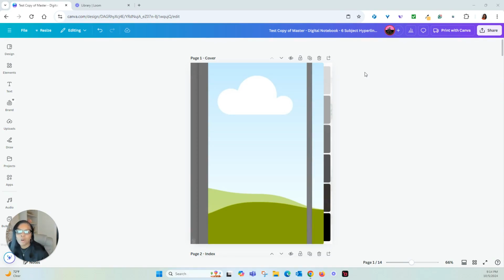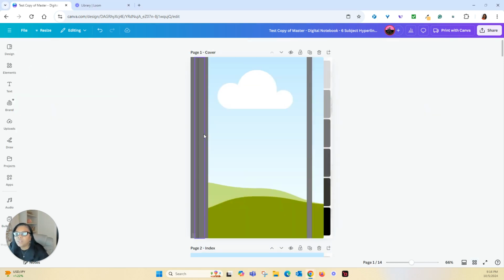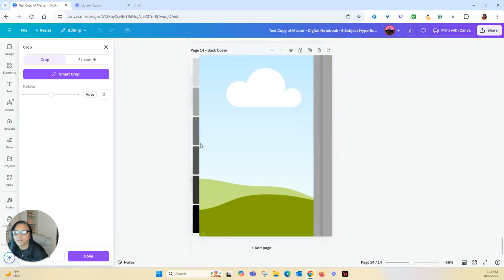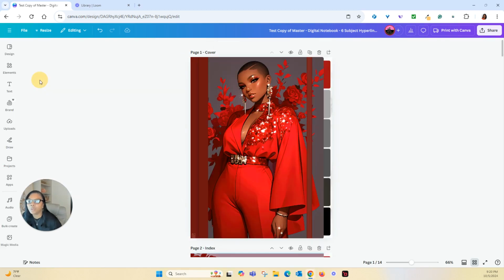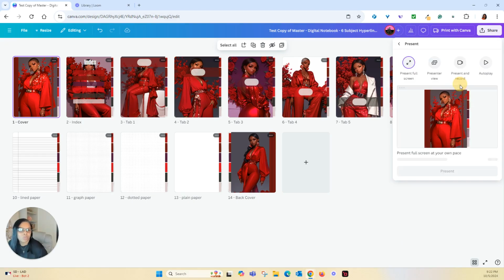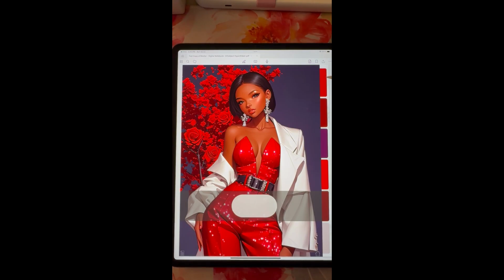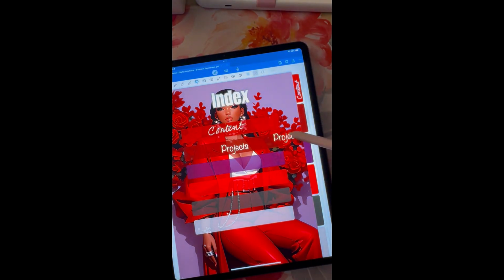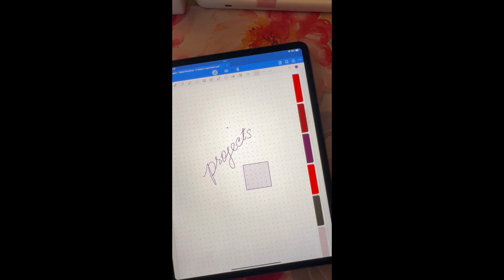How to Customize Your PLR Hyperlinked Notebook in Canva | Step-by-Step Tutorial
Learn how to easily customize your PLR hyperlinked notebook using Canva! This tutorial walks you through every step to make your notebook unique and ready for sale or personal use. Whether adding new designs, editing links, or adjusting layouts, this guide will help you get the most out of your PLR notebook template. Perfect for entrepreneurs and content creators who have purchased the PLR Canva notebook template and want a seamless customization experience.

Key Takeaways:

How to edit and personalize your PLR hyperlinked notebook.
Tips for adding new designs, images, and text.
Best practices for hyperlinking pages and sections.
Exporting and selling your completed notebook.